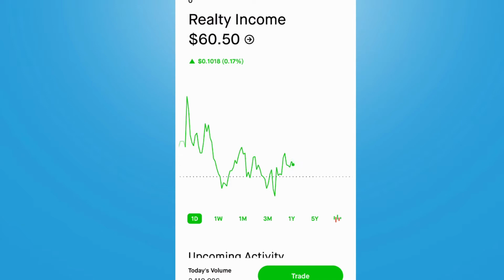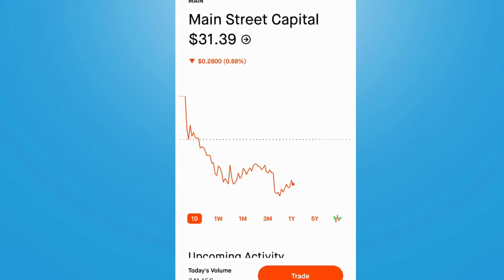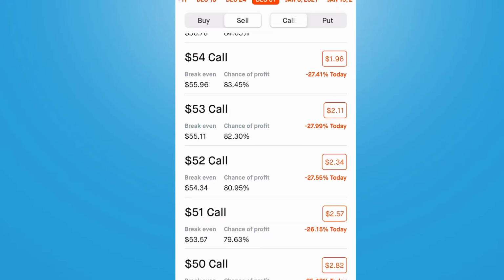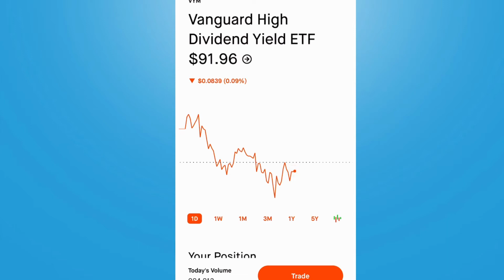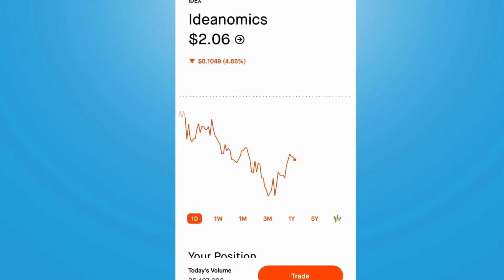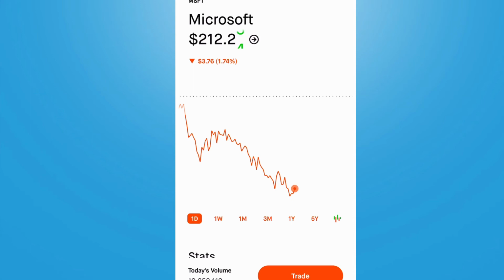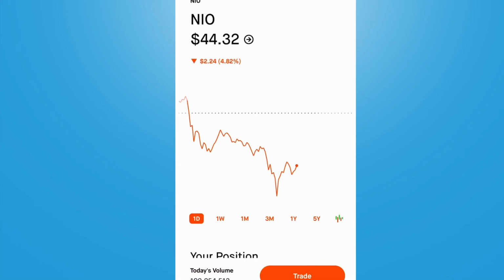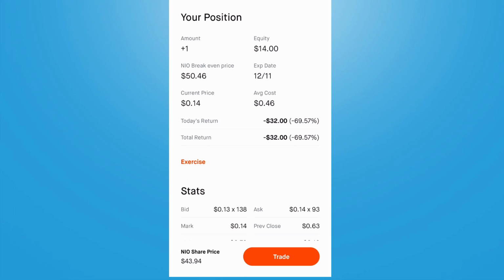ROBINHOOD APP / Buy & Hold for Dividends / Options Trading / Growing a Small Account faster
Join Robinhood and we'll both get a stock like Apple, Ford, or Facebook for free.